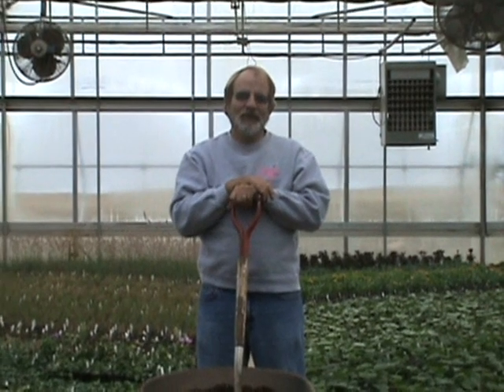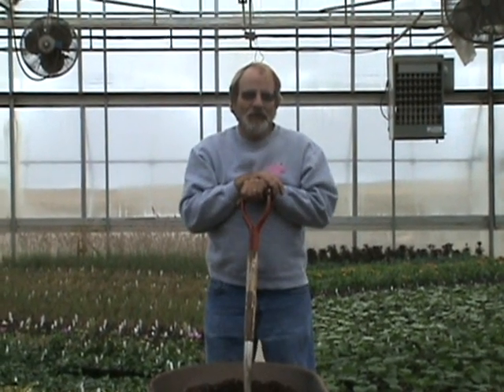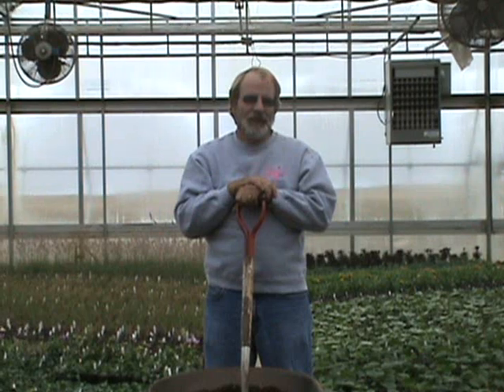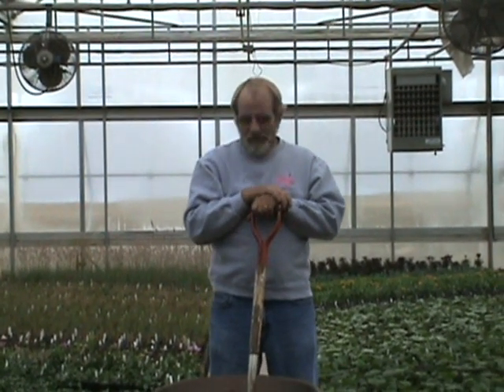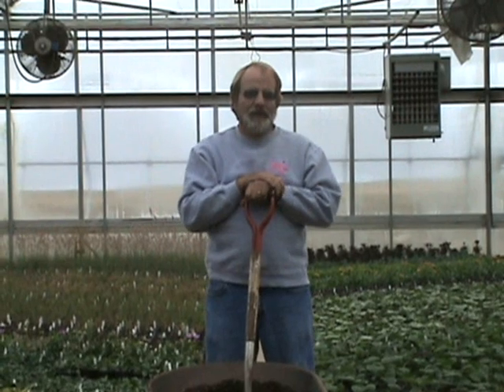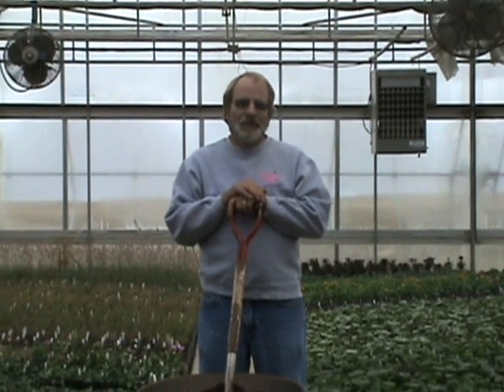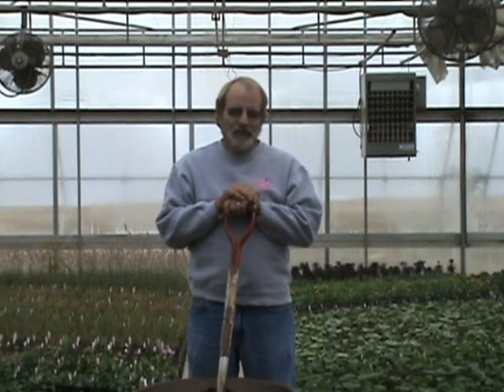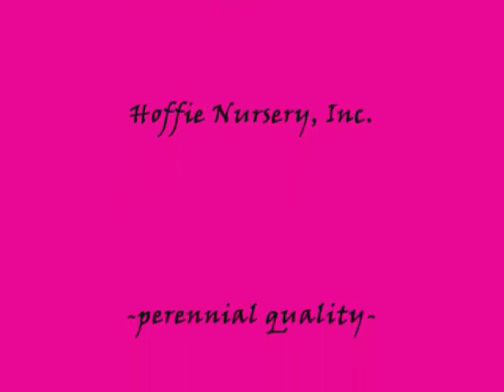Tips for Amending Soil 2010.wmv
Brad will assist in identifying soil types and how to amend your soil for the best possible plant performance.